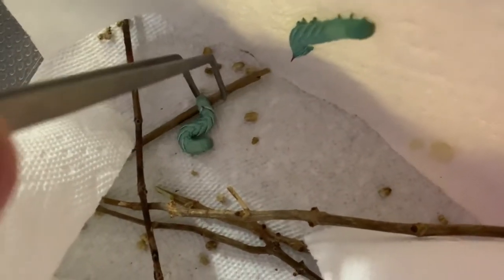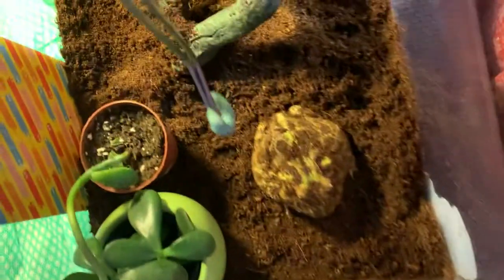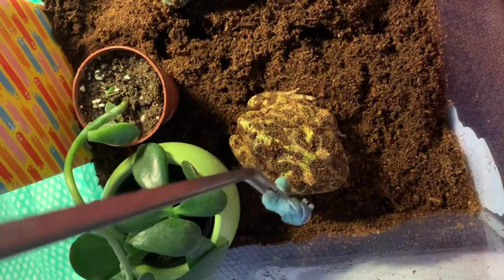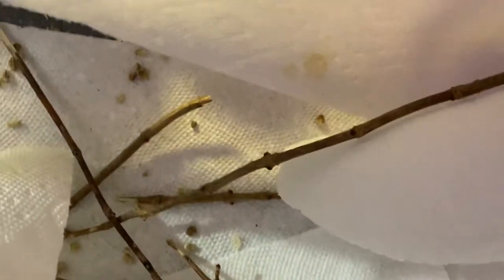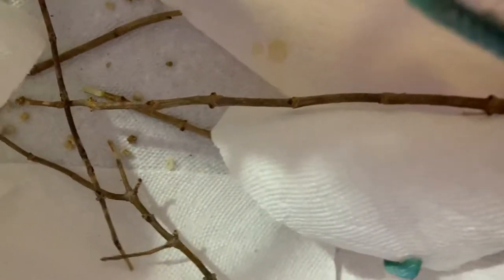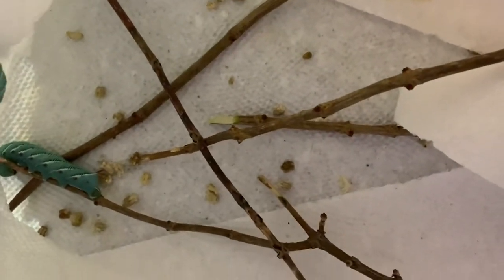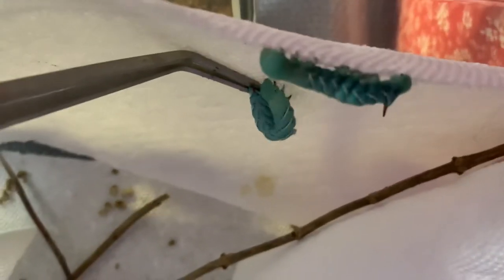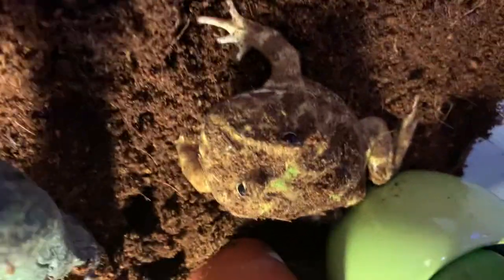Pac-Man Frog Eats Huge Hornworms/ What Housing Hornworms Looks Like!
Whelp, here it is. Before you’ve seen small hornworms, now you see HUGE ones. Señor eats them like a champ. Also, wondering what it looks like when you farm hornworms? It isn’t completely eye catching, but I explain how it works/looks!